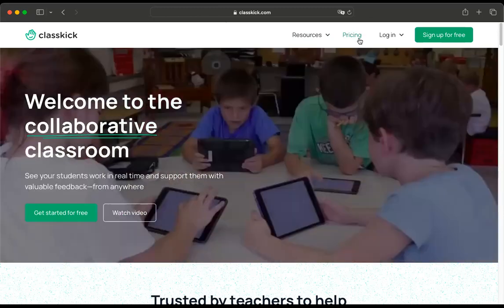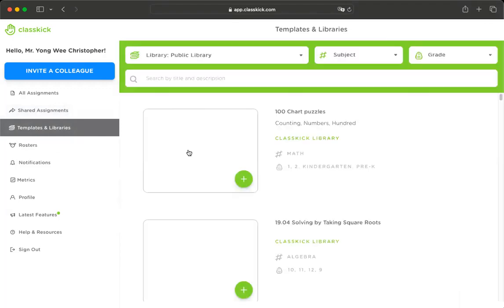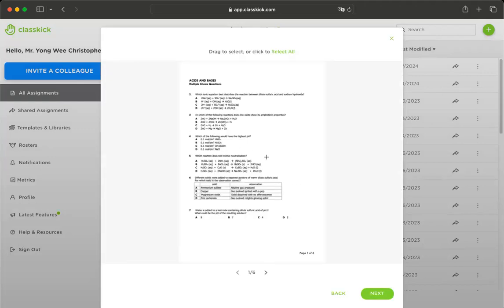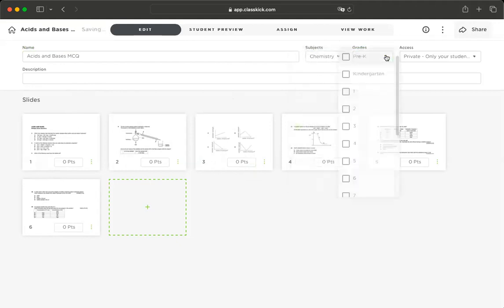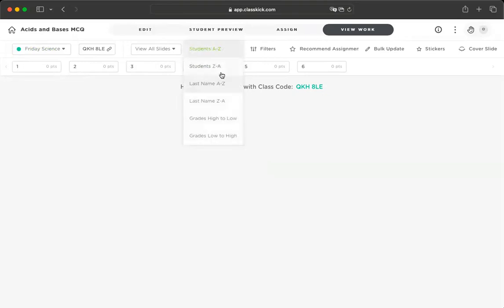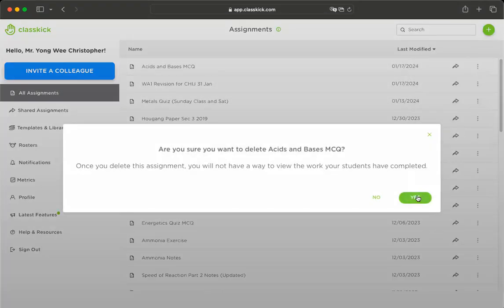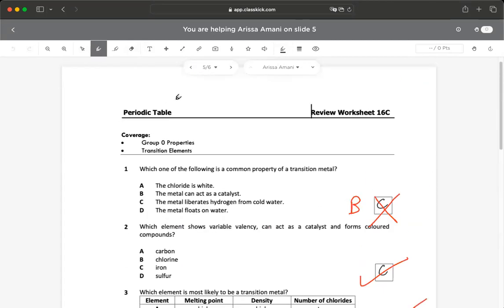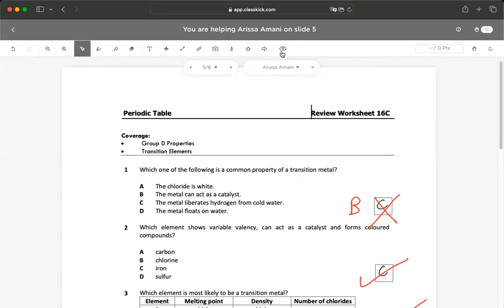How to use Classkick to monitor students' works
In this video, I will demonstrate how we can use Classkick to better monitor students' progress in the exercises. This platform allows us to have better interaction with our students.